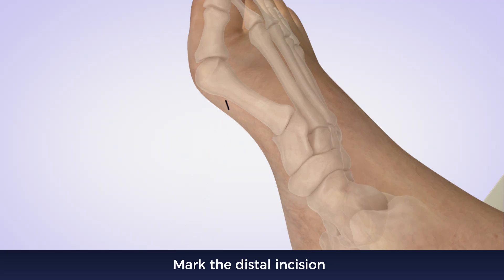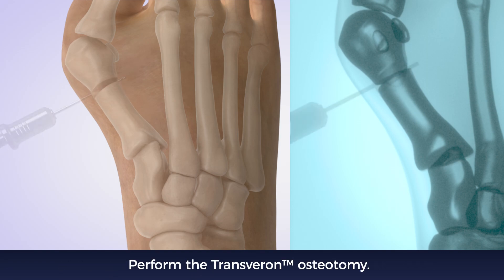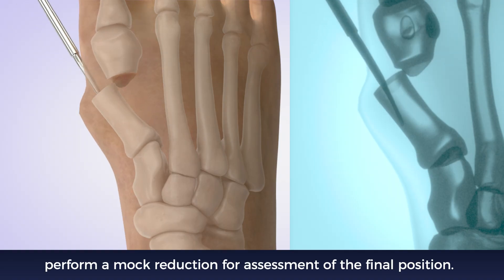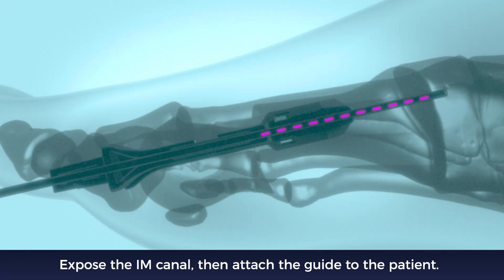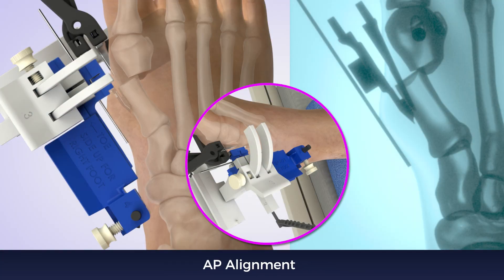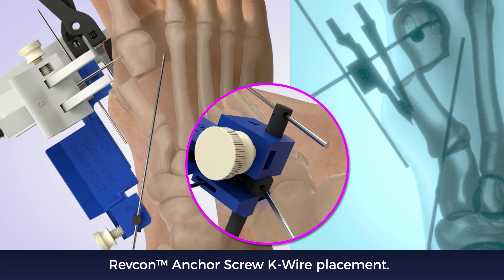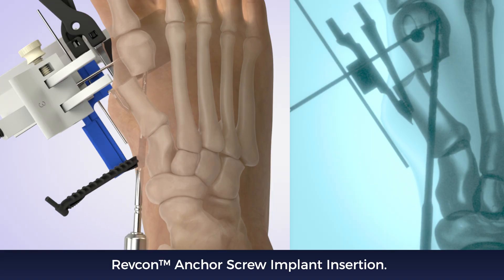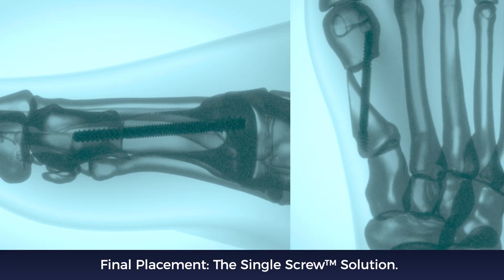Bunionplasty – Precision Foot Surgery Animation by Pulse 3D Media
Explore the Voom Bunionplasty Procedure in this 3D medical animation by Pulse 3D Media, illustrating how advanced implant technology and minimally invasive techniques correct hallux valgus (bunions) with accuracy and stability.

At Pulse 3D Media, we create cinematic medical animations that help medtech companies showcase surgical innovation, educate clinicians, and strengthen marketing communication. Our visuals simplify complex orthopedic procedures, making them engaging, precise, and impactful for global audiences.